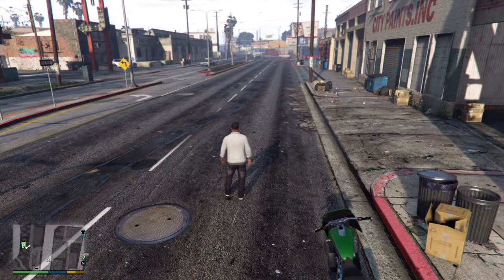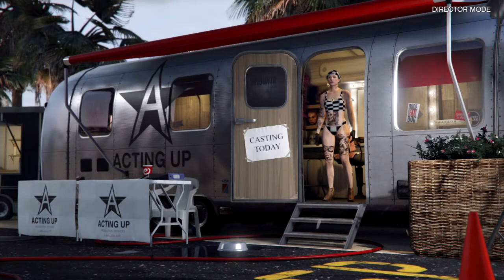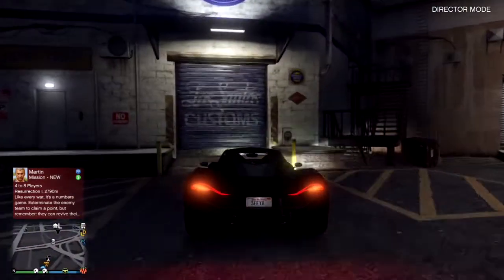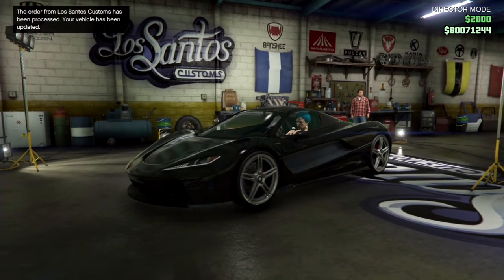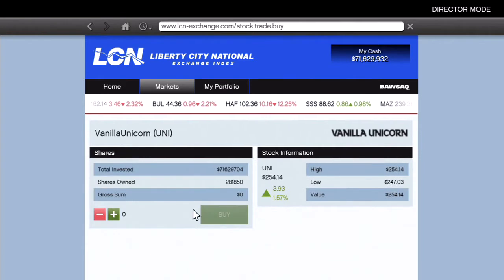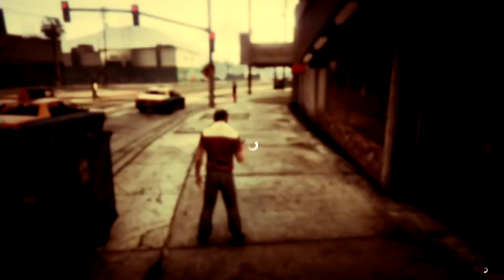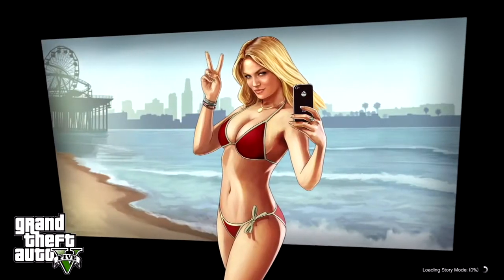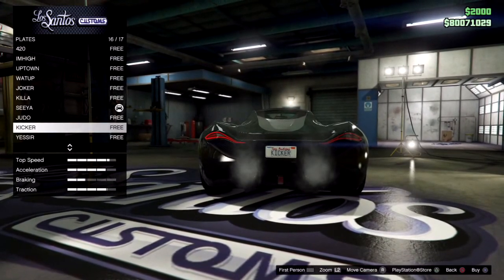CUSTOM PLATES FOR REPEAT OFFENDERS,AND QUICKER VERSION FREE CUSTOM PLATES GTA 5 ONLINE 1.39 PS4